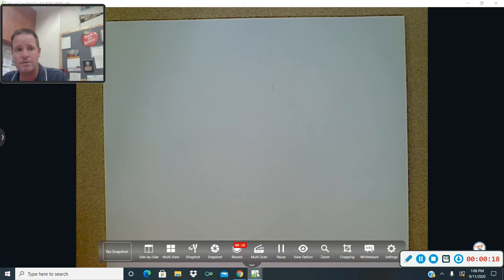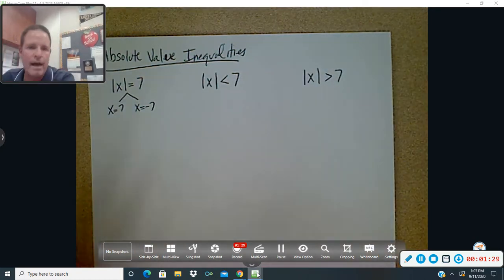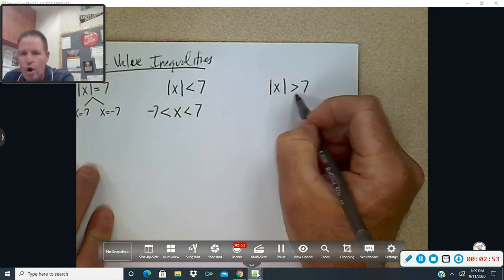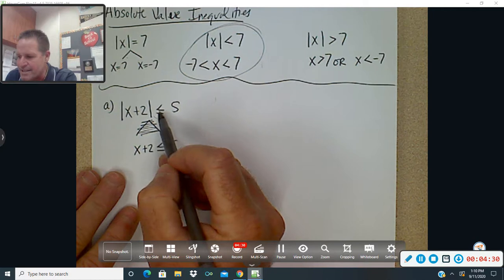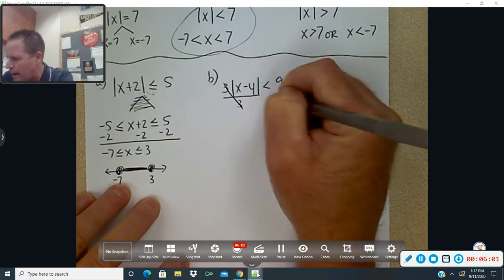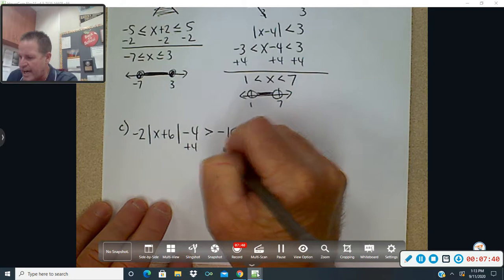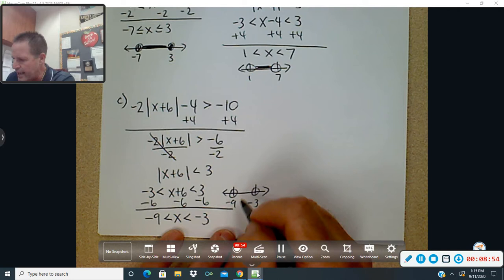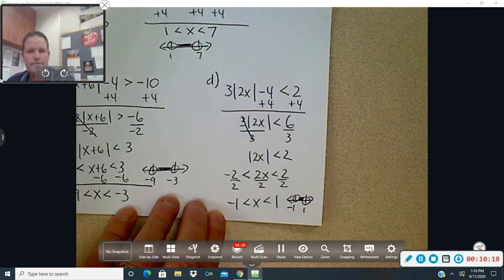Absolute Value Inequalities Part 1